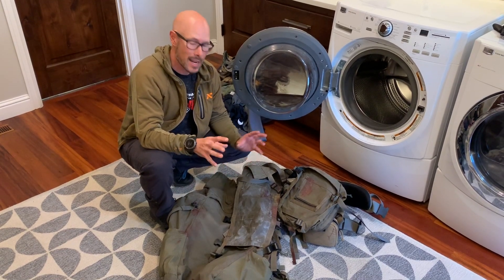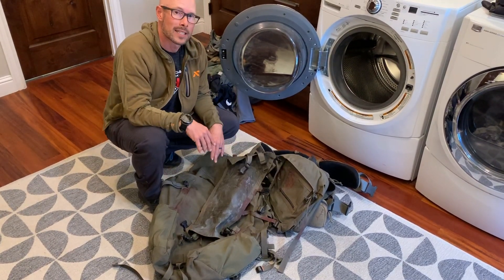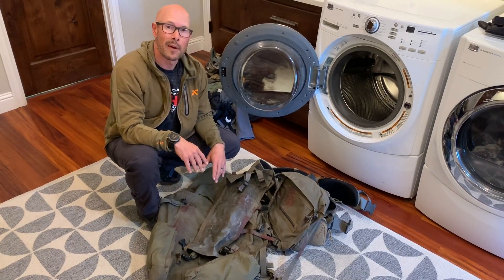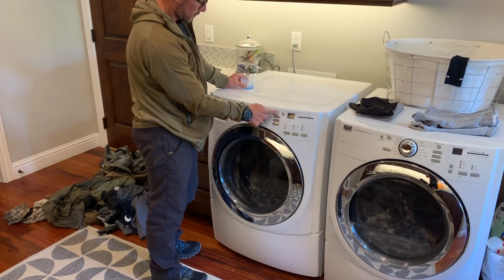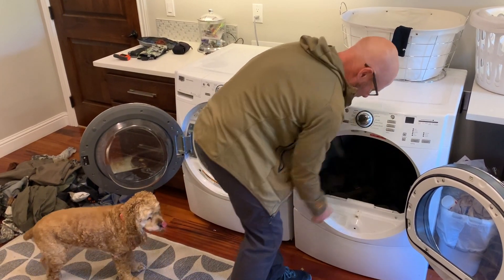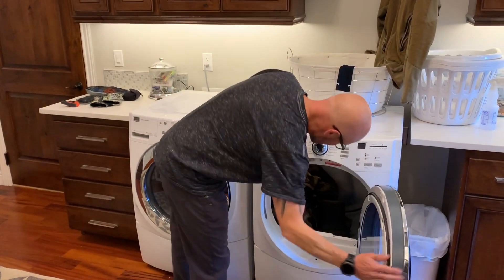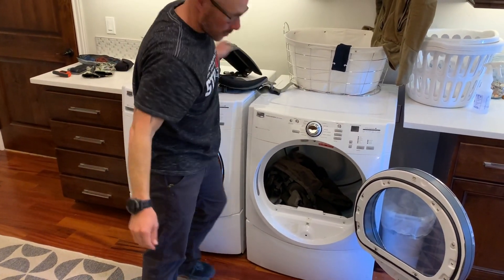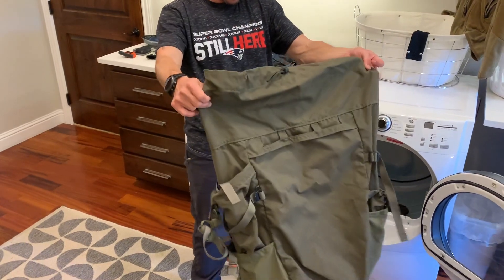Washing Your IA Pack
Is your pack REALLY dirty and don't have much time to clean it? Here is a tip to make it like new.